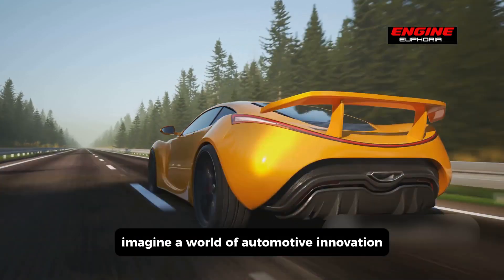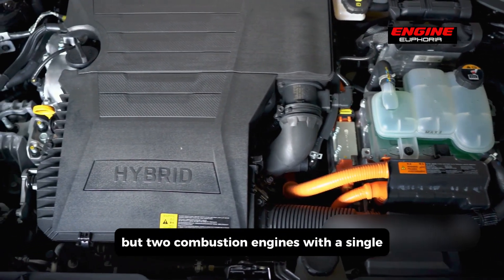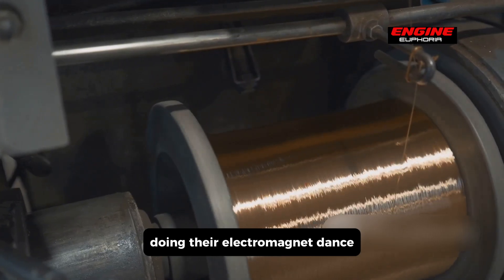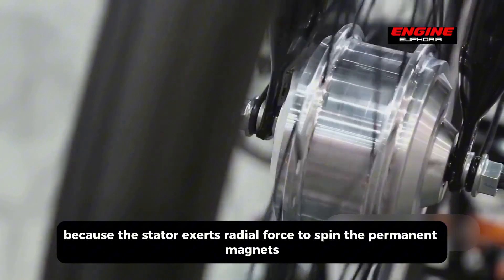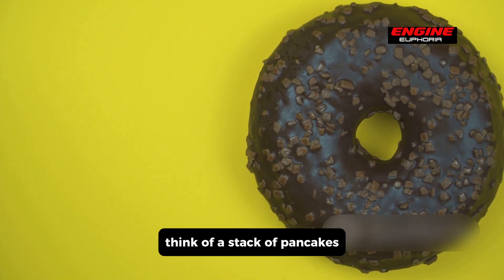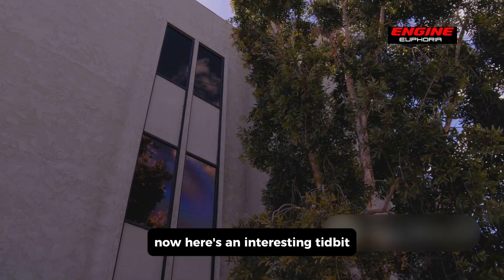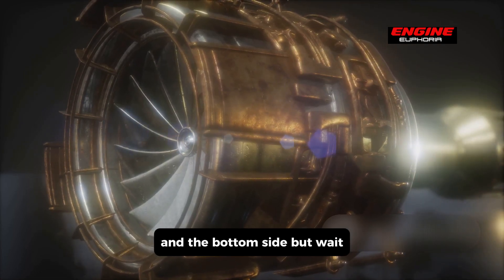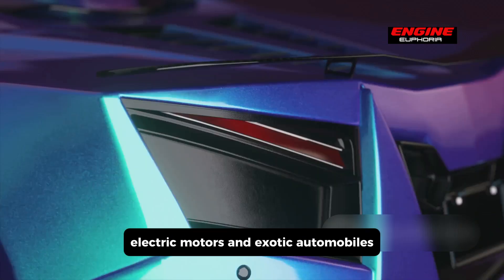The Most Powerful E-Motor: Koenigsegg's Dark Matter Raxial Flux 6-Phase Revelation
Today, we embark on a thrilling journey deep into the heart of Koenigsegg’s latest creation, the enigmatic Dark Matter Raxial Flux 6-Phase E-Motor. With whispers of unprecedented power, mysterious six-phase technology, and a design that pushes the boundaries of what we thought was possible, this is a story that transcends the world of mere cars – it’s a tale of electric dreams, high-speed ambitions, and the relentless pursuit of automotive excellence. So, fasten your seatbelts because we’re about to uncover the electrifying secrets of this modern marvel that’s redefining the world of hypercars.

In today's video we look at The Most Powerful E-Motor: Koenigsegg's Dark Matter Raxial Flux 6-Phase Revelation

Inspired by Koenigsegg CEO “Our Gemera DARK MATTER Electric Motor Breaks All The Rules"

Inspired by 2,300 Horsepower - How Koenigsegg Gemera's Insane Powertrain Works!

Inspired by Koenigsegg CEO: “This Tiny Motor Is More POWERFUL Than Your Car”